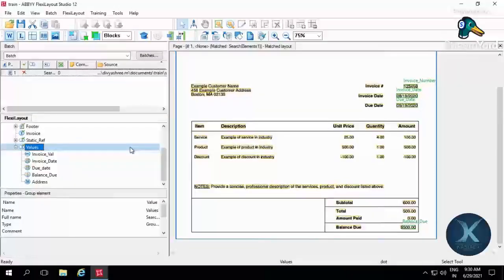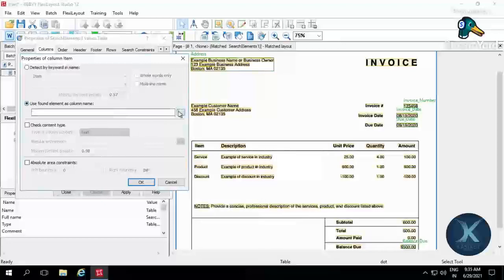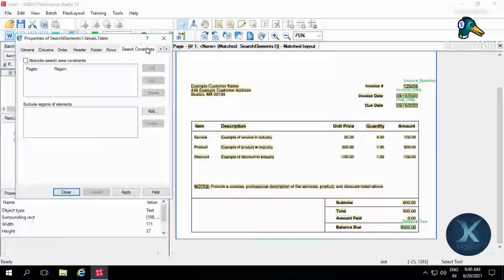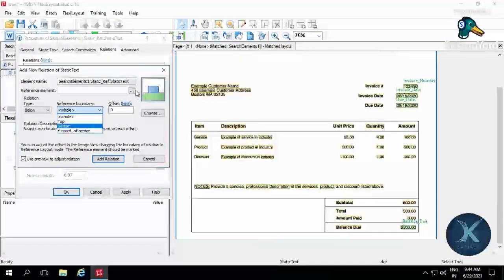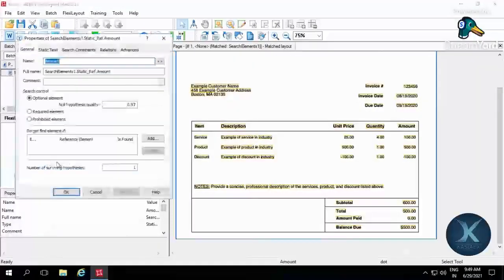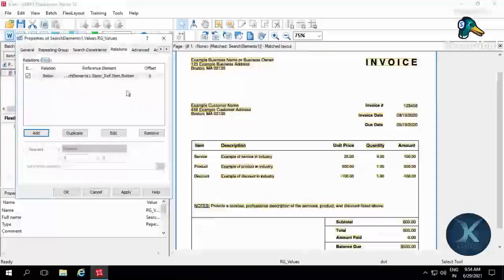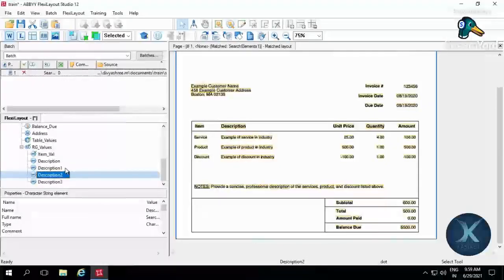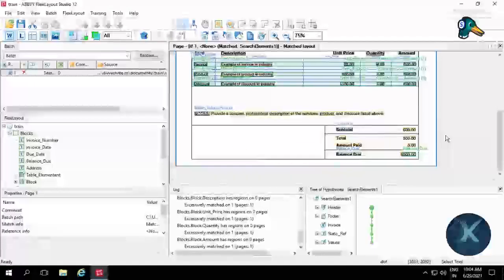Abbyy FlexiCapture - Extraction of Table and repeating group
How to create table element and extract semi structured data using repeating group